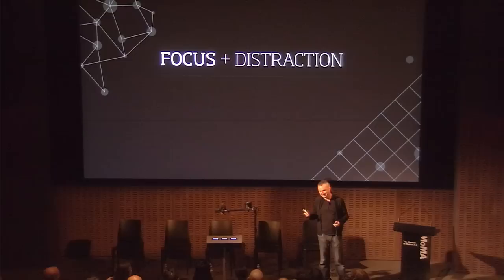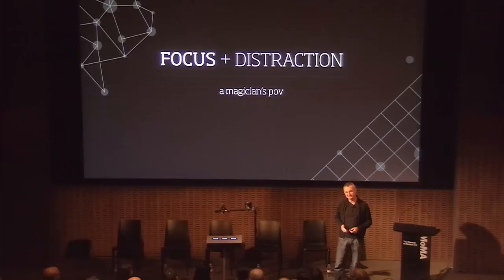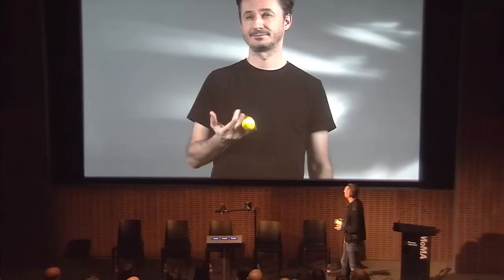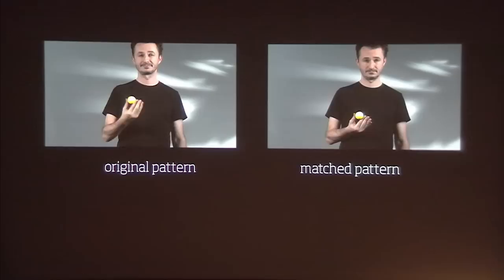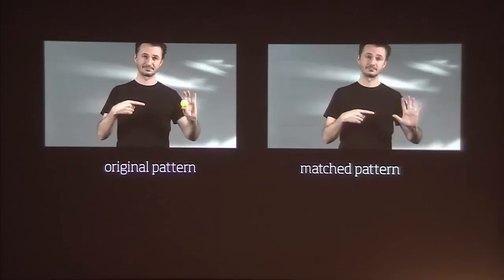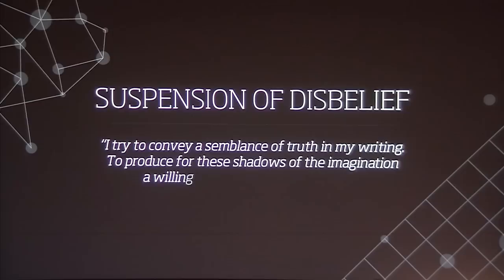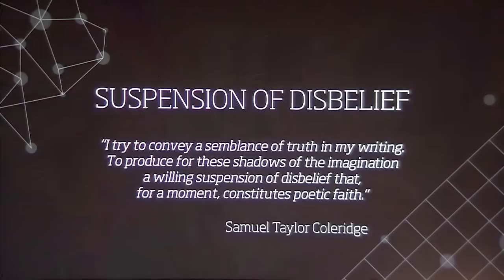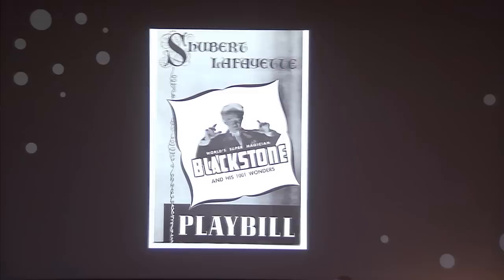R&D | Marco Tempest | Salon 2 (5 of 6)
Marco Tempest, Techno-Illusionist, discusses a magicians' use of focus and distraction.
MoMA R&D Salon 2: Focus vs Distraction